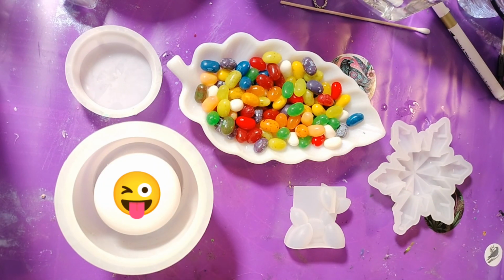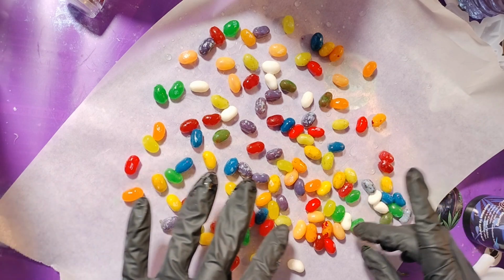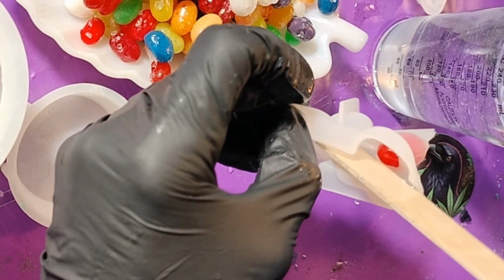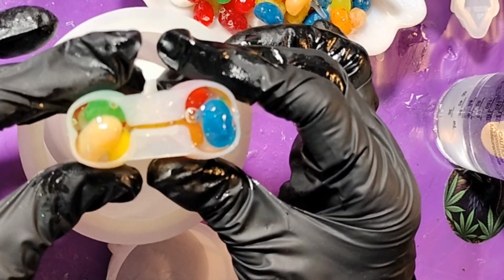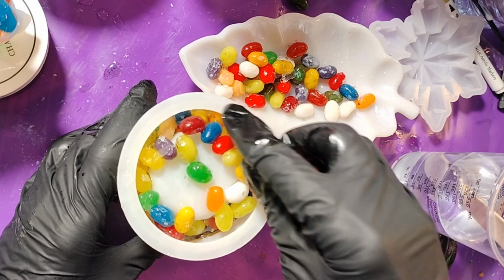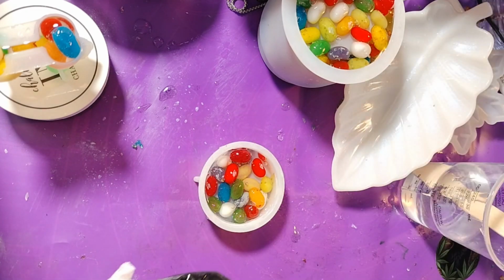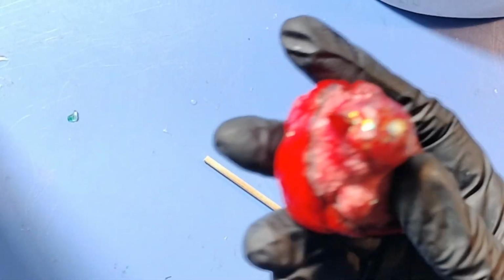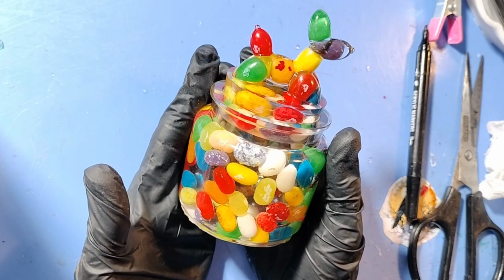Can we put ACTUAL Jellybeans in RESIN? Honeypot with adorned balloon doggy topper tutorial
In this episode, we're getting a little wild by experimenting with jellybeans in resin! Will it turn out amazing or be a total disaster? Can we avoid trapping a ton of bubbles, or will they take over? Plus, the suspense of whether my table is actually level keeps things interesting. Oh, and did I mention there’s an adorable balloon dog making an appearance? You won’t want to miss this fun and unpredictable resin project!